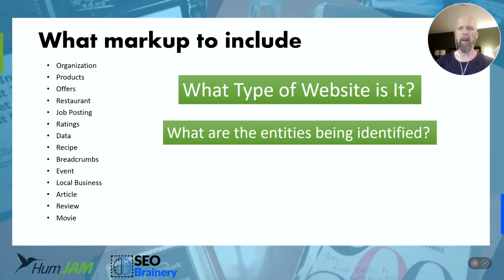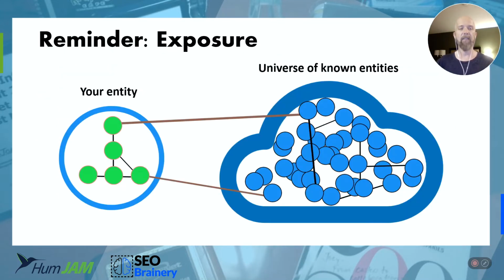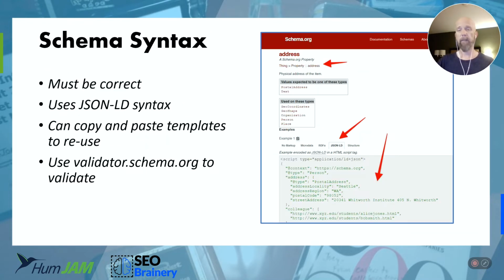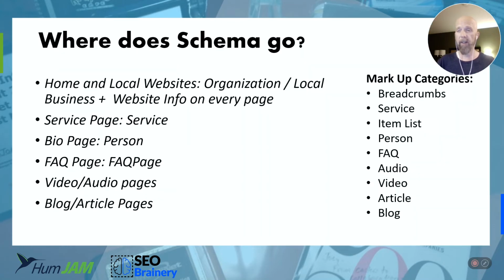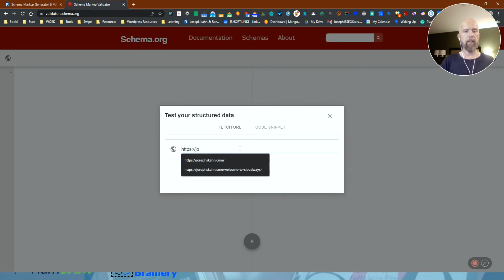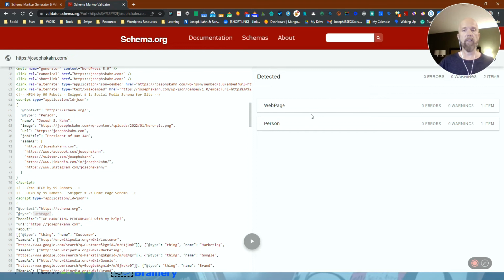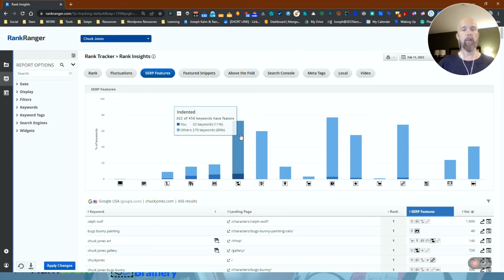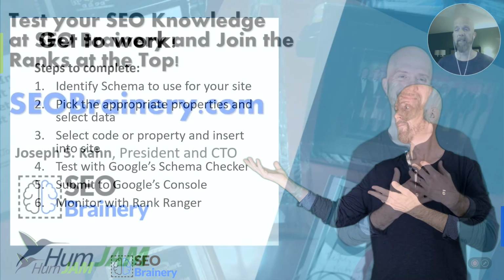Advanced SEO Schema and Structured Data Training Part 4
In this training, I will cover how to implement structured data to get Google-rich snippets in the SERPs. You can do this! Get ranked using schema and structured data today using easy plugins!

Maybe you need to learn more about:

Ecommerce SEO
Advanced SEO link building techniques
Redirect tricks and strategies
Advanced off-page SEO
Optimizing for RankBrain
Competitor research methods
Structured Data and Schema Usage

If you need a blueprint or someone to chat with about your strategy, get a JAM session!